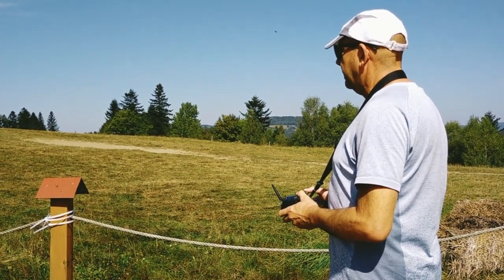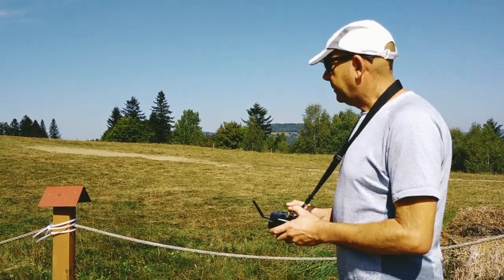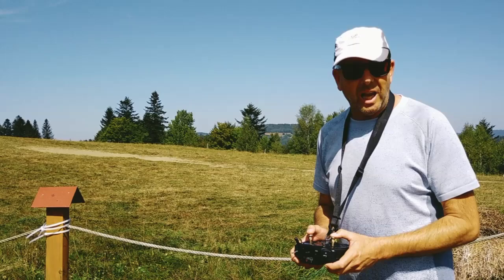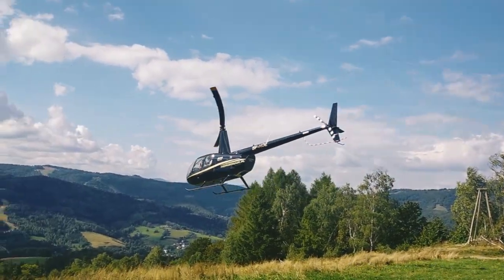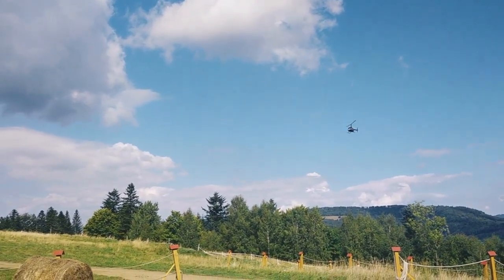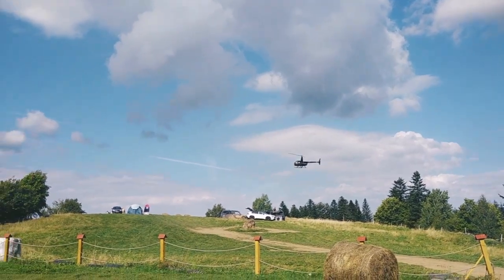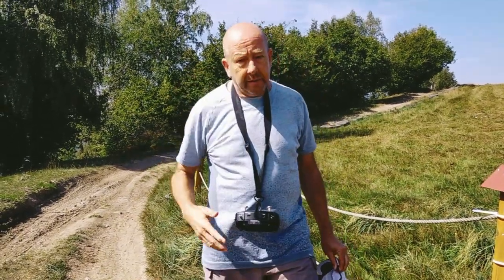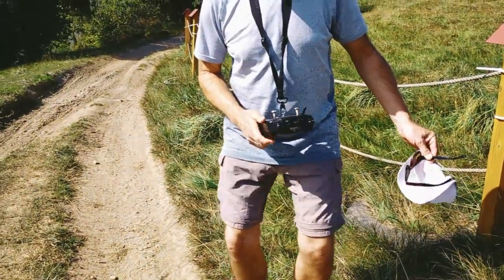Stressful Maiden Flight of my secret huge Scale Helicopter Project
For 2 years I was working on my secret project: My XXXXL Super Special  Electric Power Turbine Scale Helicopter Robinson R44. For hundrets of hours I was working on this huge machine in a secret, hiding it from my wife and friends in a rented hall. Witness the magical and sressful moment of truth when I did the maiden flight of this Beauty!

Technical Data:
Fuselage: Vario XXXXL
Rotor diameter: 10,6 m
Engine: Custom made Super Special Electric Power Turbine
Take off weight: 657.7 kg
Power System: Custom made 36 S x 4 Super Special Power LiPos, home made.
Transmitter: Radiomaster TX12 MkII

PS: My wife inspired me to this video! She made the Helicopter flight footage more than one year ago ans was even flying in this Robinson R44 when she was in the mountsains with some friends for a "Women only weekend". She was loving the flight experience... and I envied her when sie told me the story. A couple of weeks ago we were hiking there and made the "me with the transmitter" footage!  :)